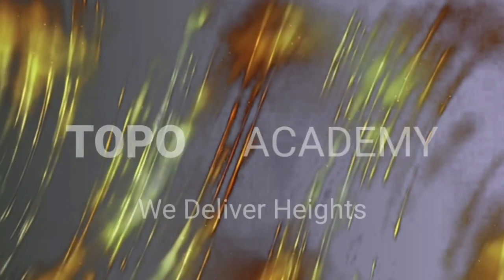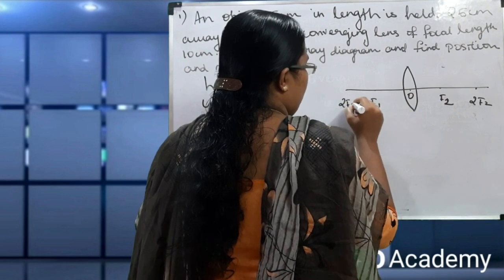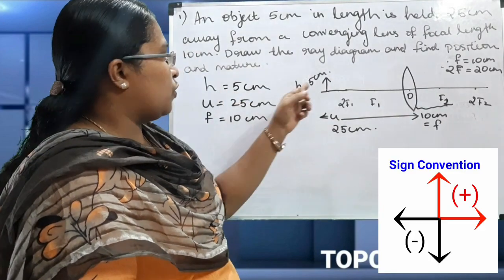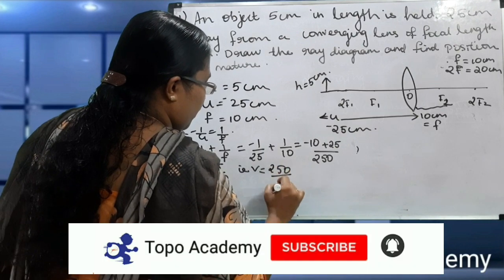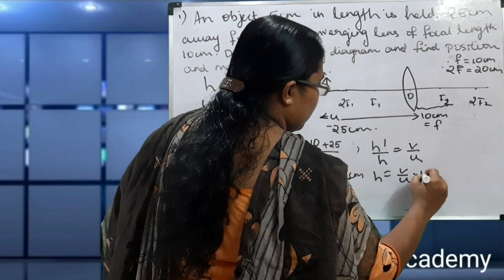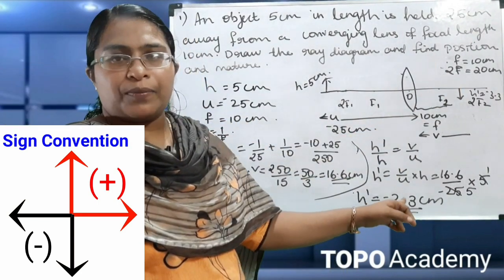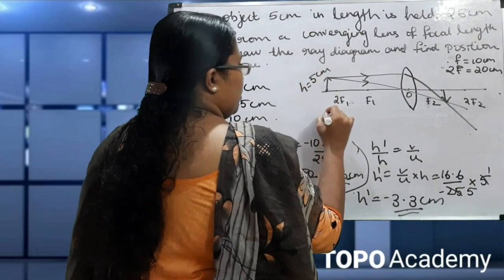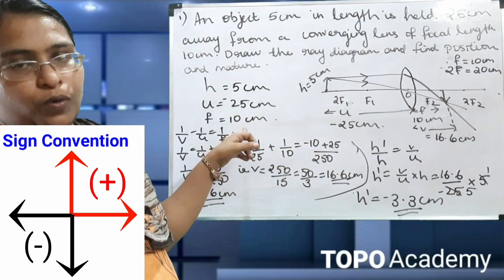CBSE Class 10 | Refraction of Light | Chapter 10 | Important problems & Solutions (Part 3)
Topics covered:
- Important problem's from Refraction of light